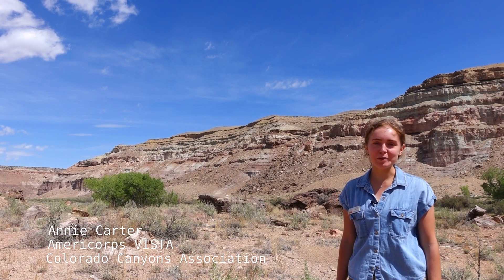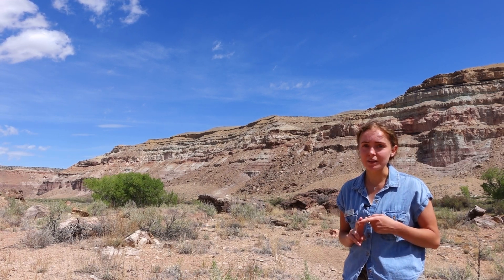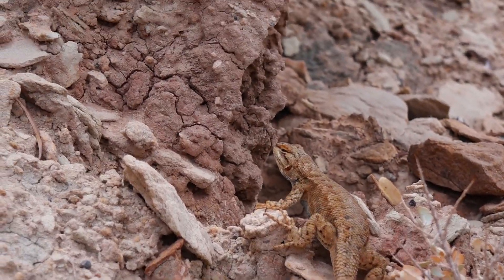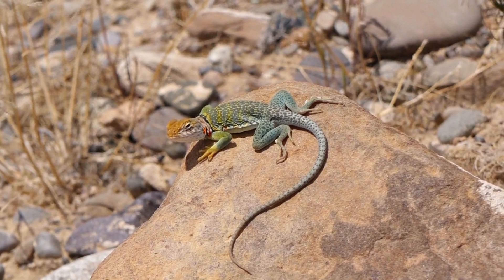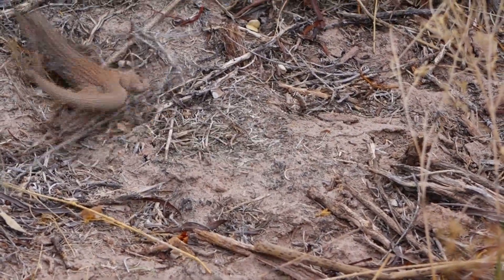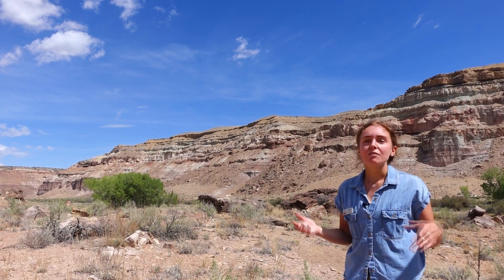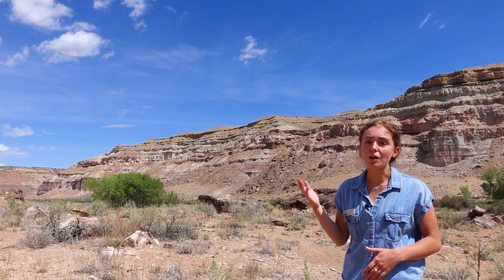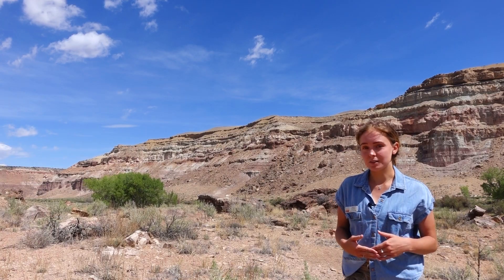Reptiles and Reptile Identification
Follow along with Americorps VISTA Annie and learn about some of the amazing and common reptiles of western Colorado's National Conservation Areas.